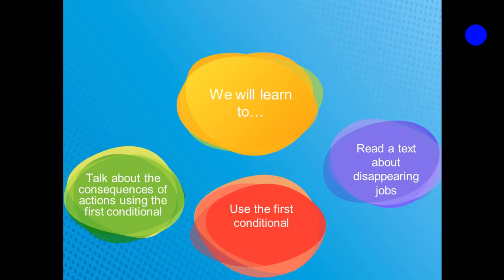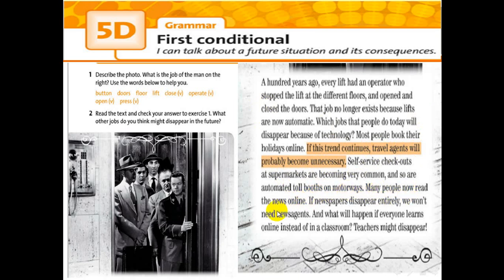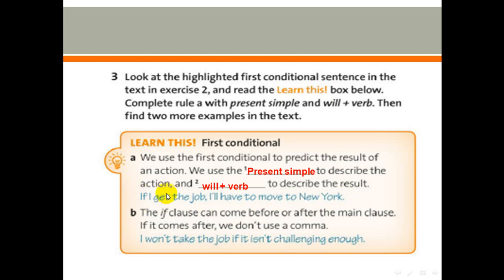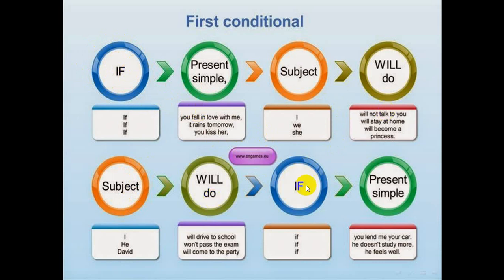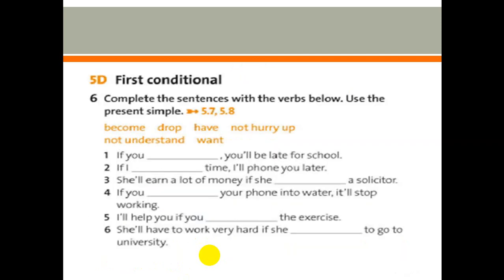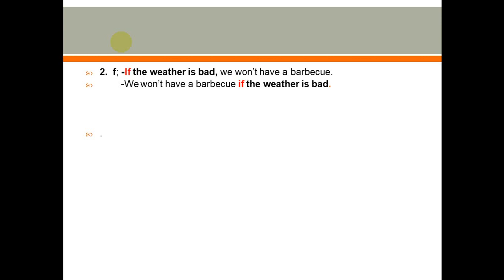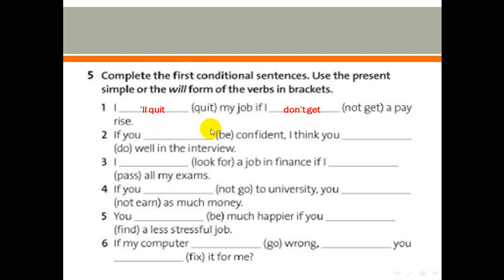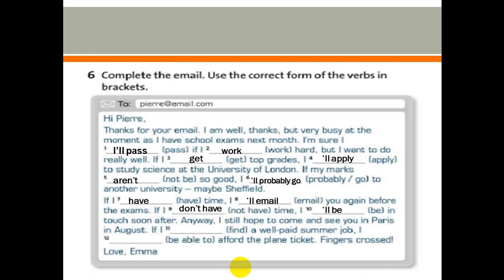الصف الثامن - المادة : اللغة الانجليزية - الوحدة الخامسة الدرس الرابع 08-05-2020